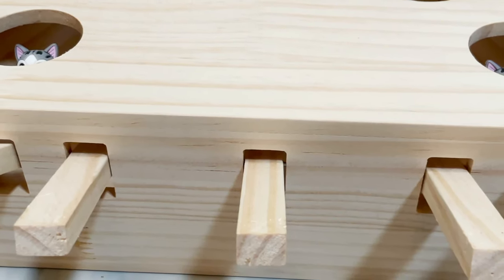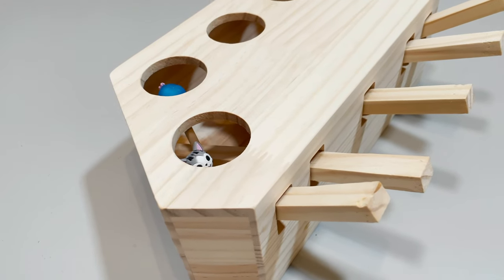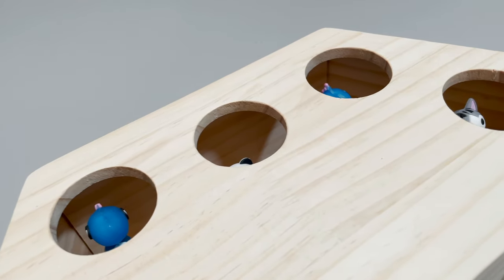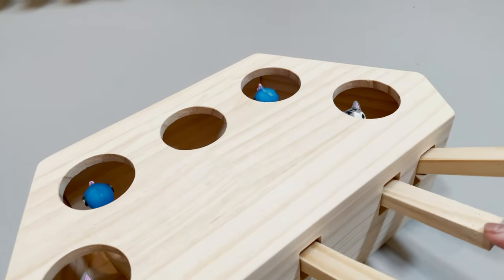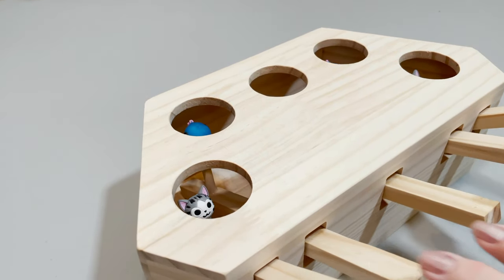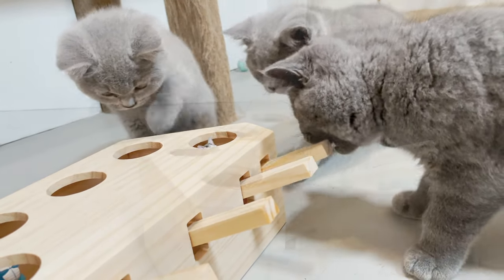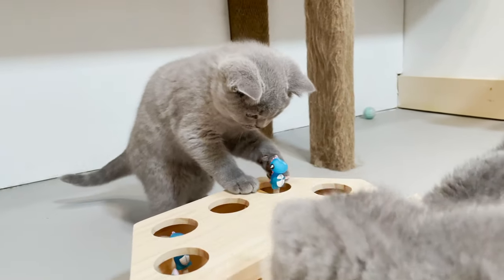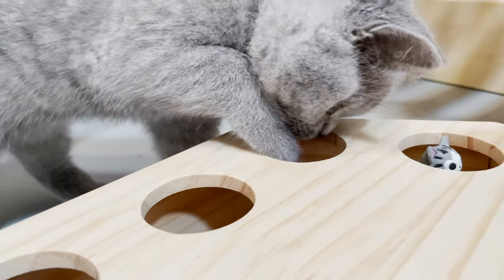CAT WOODEN TOY "CATCHING MOLE MOUSE" Cute British Shorthair Kittens Playing With New Toy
Today we are testing out their wooden toy for cats. It’s called Catching Mole Mouse, and we think it’s the cat version of Whack-a-Mole!
Pet My Family is an international business-to-consumer pet supplies e-commerce platform. This company’s main focus is on innovative pet supplies. The brand was founded in September 2014, and since then it has upheld the philosophy that “every pet deserves a better life”. This is a philosophy we can get behind!